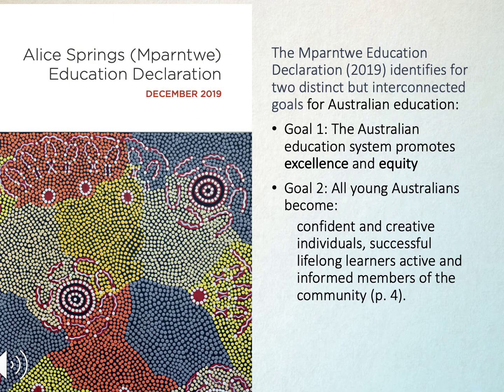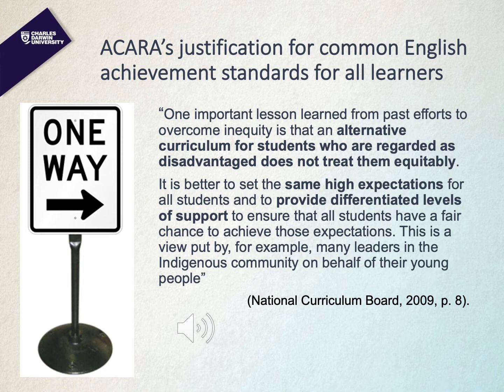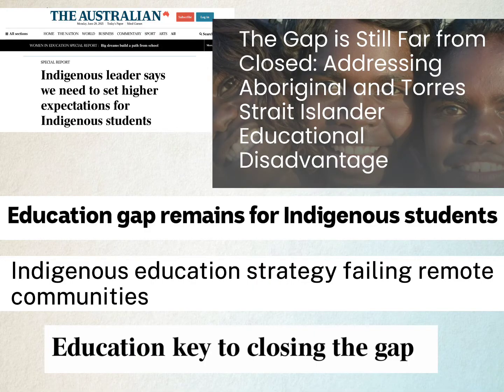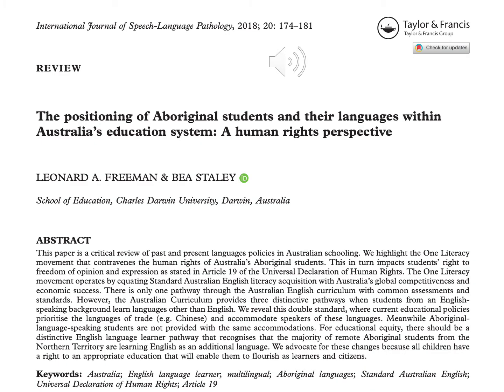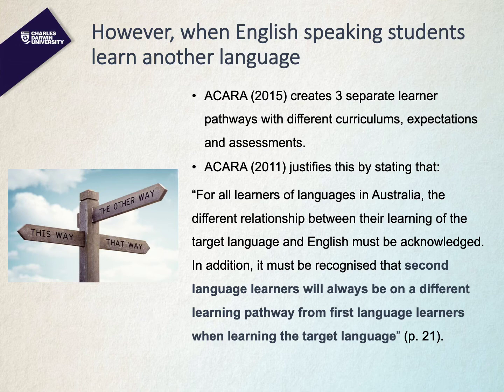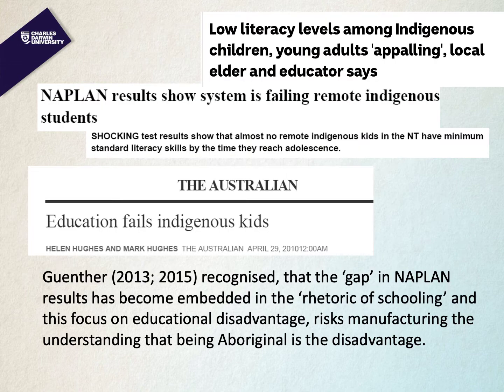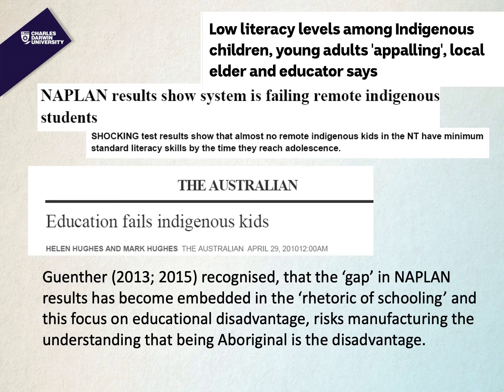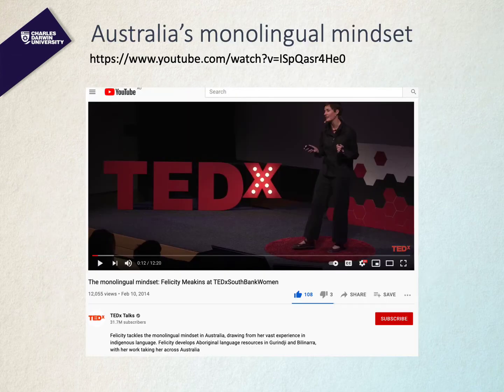Teaching pre-service teachers about valuing the languages of Aboriginal students